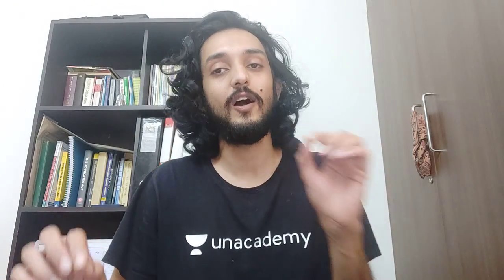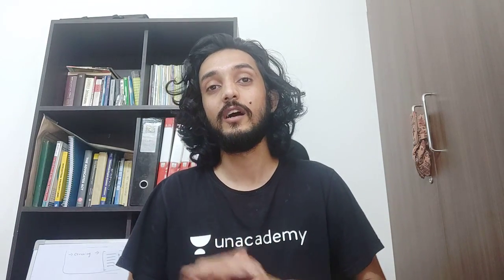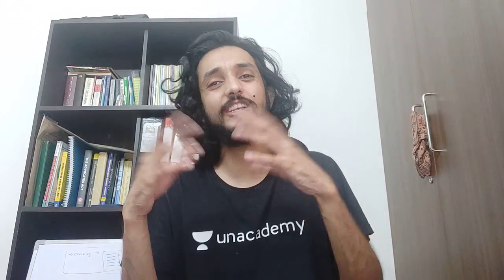World Population Day 2021: Theme, History & Significance Of The Annual Event | Kushal Singh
In this session, educator KUSHAL SINGH will be discussing, World Population Day 2020: Theme, History & Significance Of The Annual Event | Kushal Singh

You can enrol to Unacademy Subscription and get the following benefits:
1. Learn from your favourite teacher
2. Dedicated DOUBT sessions
3. One Subscription, Unlimited Access to Live Online Classes and Videos
4. Real-time interaction with best-in-class teachers
5. You can ask doubts in live online classes
6. Limited students in each Class
7. Download the videos & watch them offline

About the educator: Kushal, a lawyer himself who completed his law from Dr. D.Y. Patil College of Law and has previously worked with S & V Law Associates will help you tricks to ace Legal Reasoning.

Feel free to spread the word – share the videos with your friends and classmates.